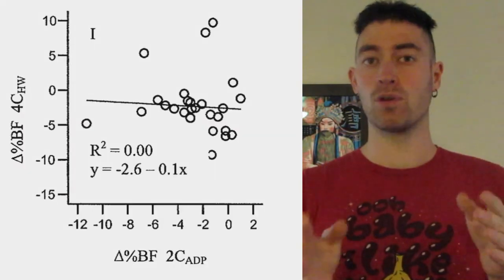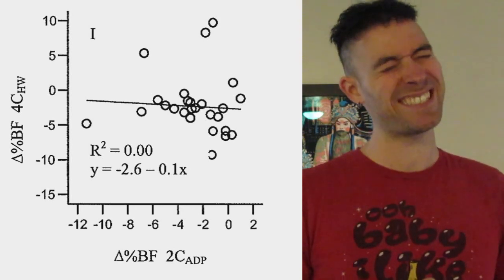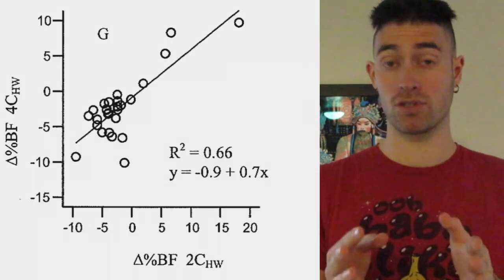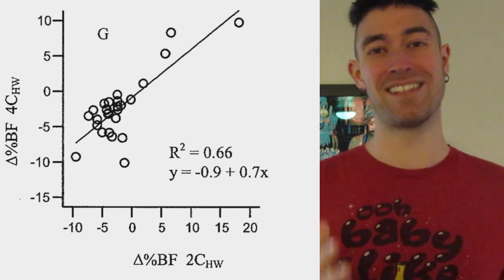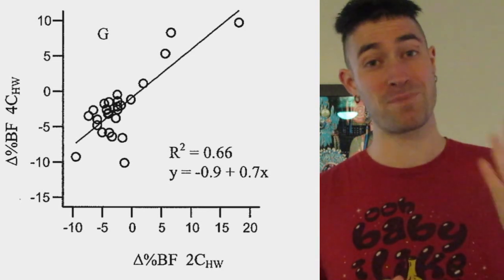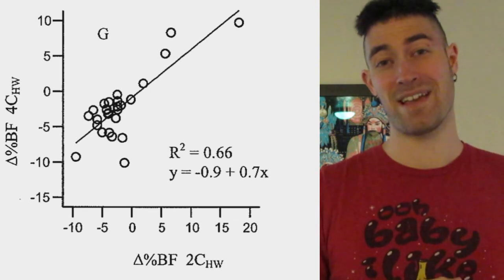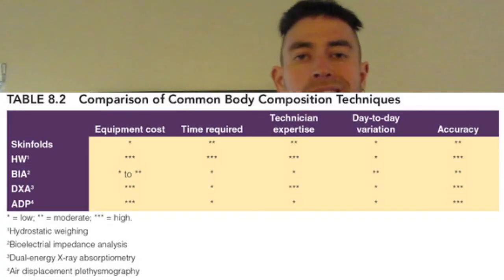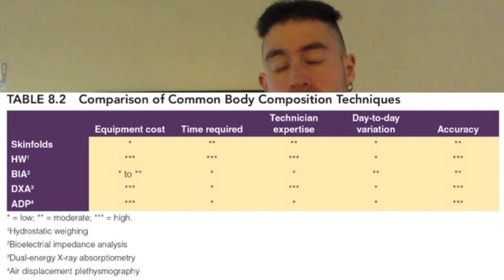RANKED: The Inaccuracies of Body Fat Measurement